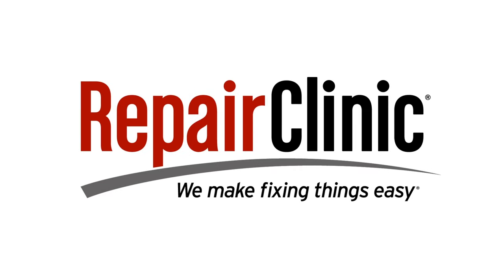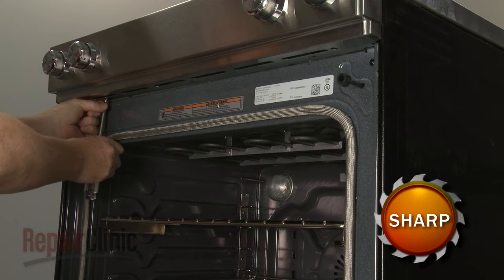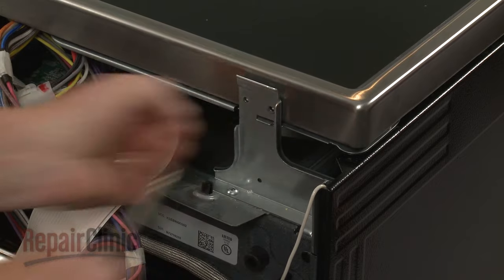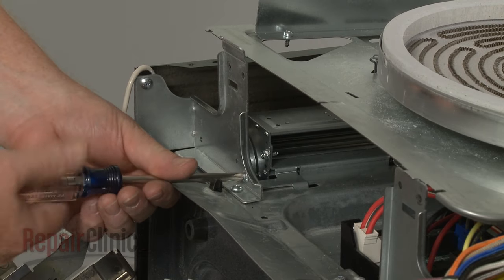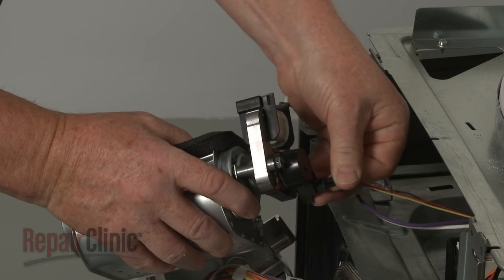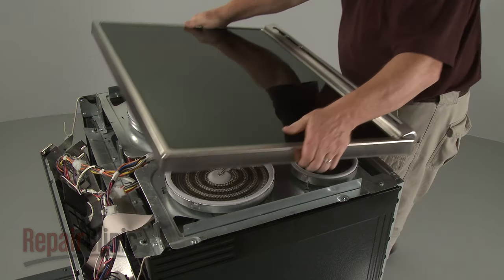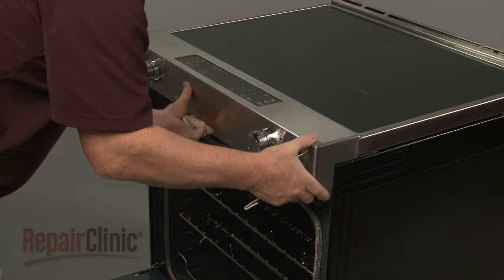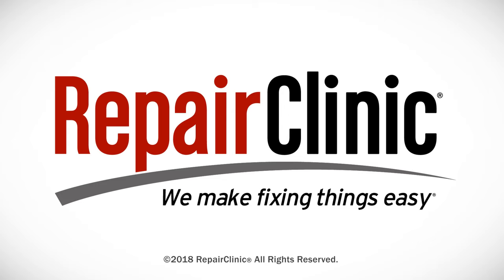Kitchenaid Electric Slide-In Range Cooling Fan Replacement W11107275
This video provides step-by-step instructions for replacing the cooling fan on a Kitchenaid electric slide-in range (model KSEB900ESS2). The most common reason for replacing the fan is if the oven is overheating.

All of the information in this fan replacement video is applicable to the following brands: Maytag, Amana, Magic Chef, Whirlpool, Tappan, Estate, Kitchenaide